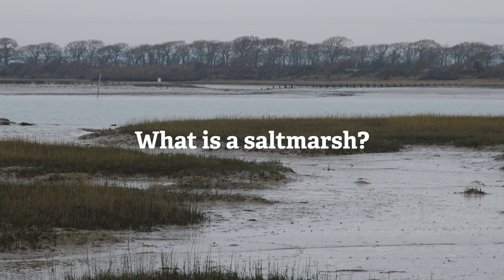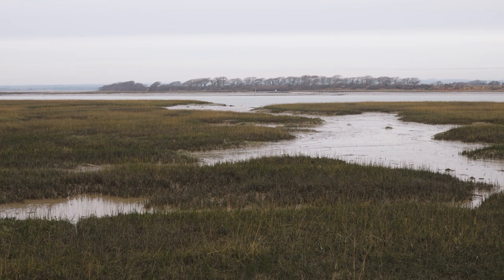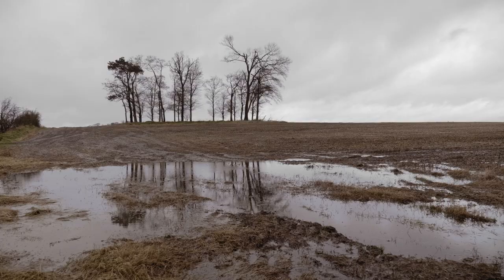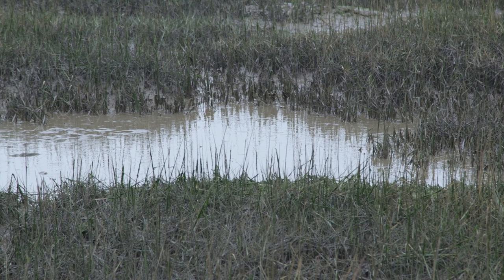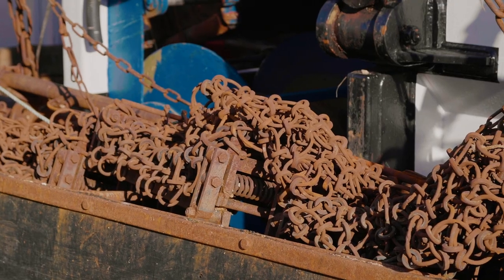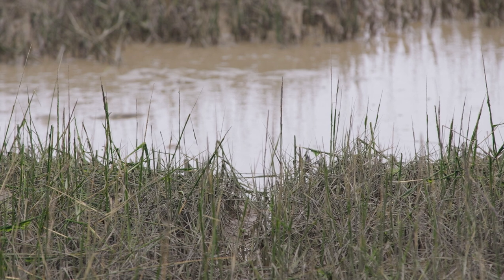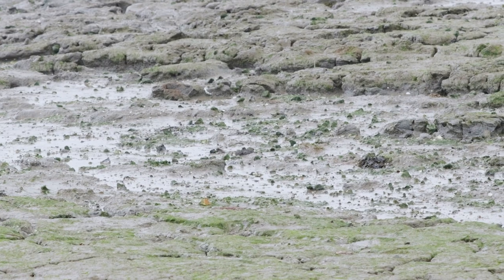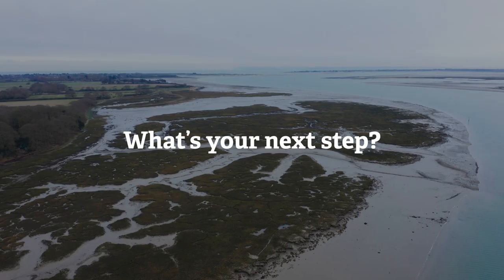Exploring the Solent's Salt Marshes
Join Emily as she explores the vital role of Solent's salt marshes, unique ecosystems nestled between land and sea. Learn about their formation, diverse wildlife, and importance in protecting coastal areas from erosion and storm surges.

Despite their significance, salt marshes face threats from human activities like coastal development and pollution. Discover how initiatives like the Solent Seascape Project are working to restore and protect these habitats.